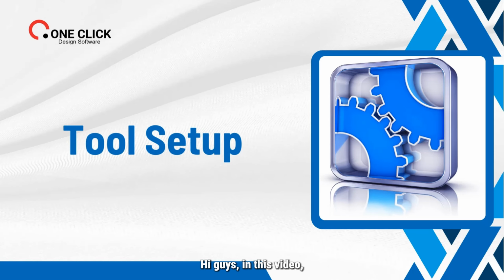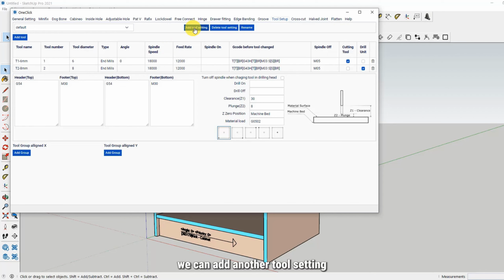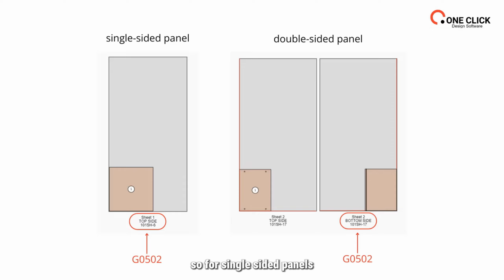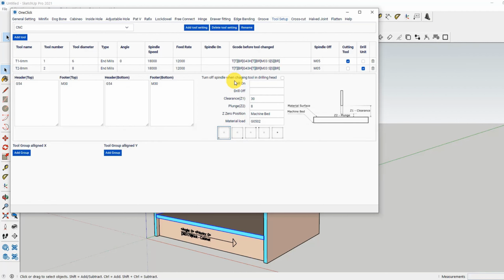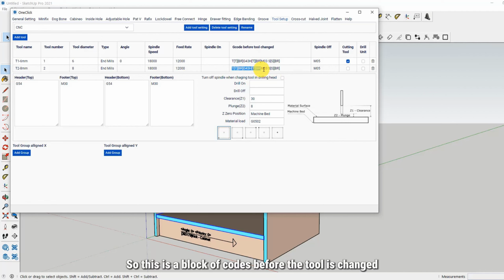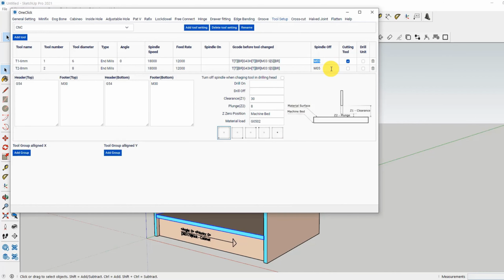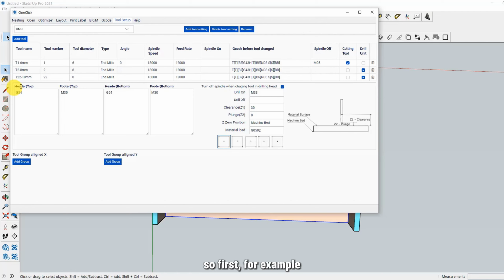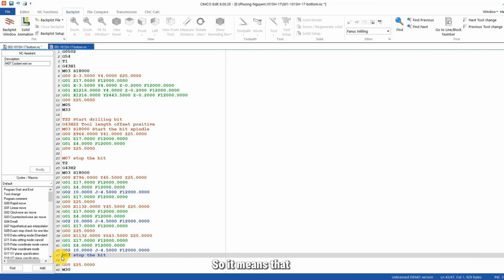6 - Tool Setup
In this video, we'll give examples about how to set up in Tool Setup. You can create your own list of tool database for different projects or products.